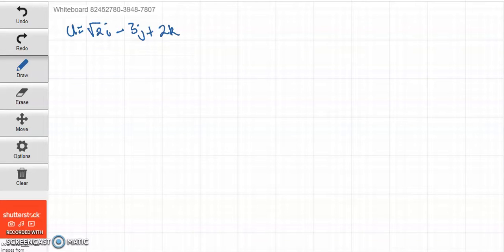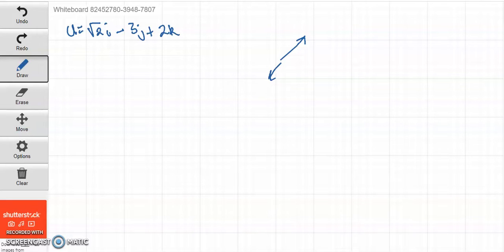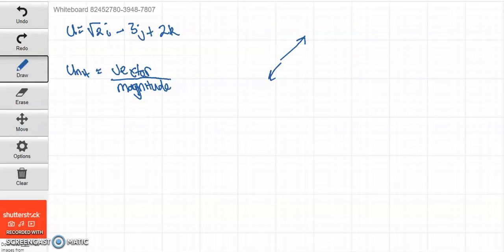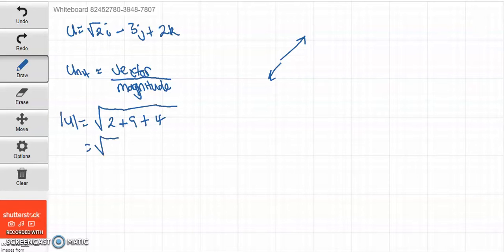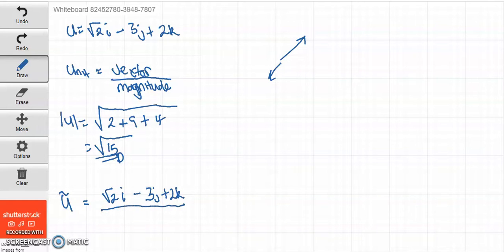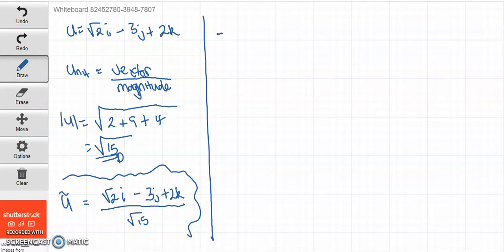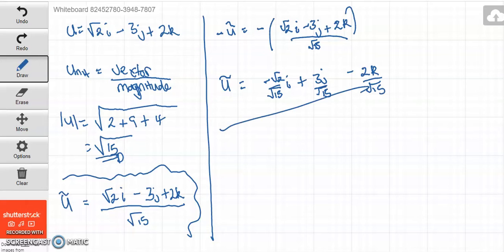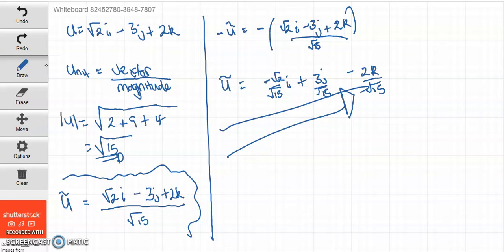WPS1 Number 5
Given that 𝒖⃑ = √2𝒊̂− 3𝒋̂+ 2𝒌̂, determine the unit vector in the opposite direction to 𝒖⃑ .